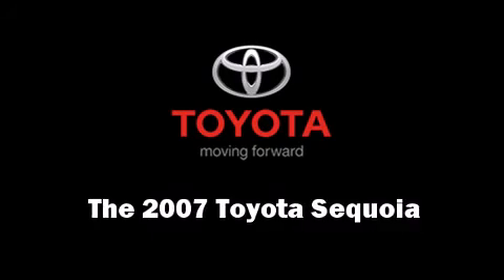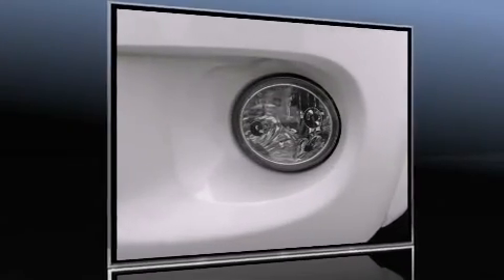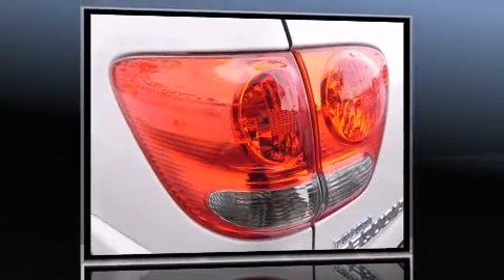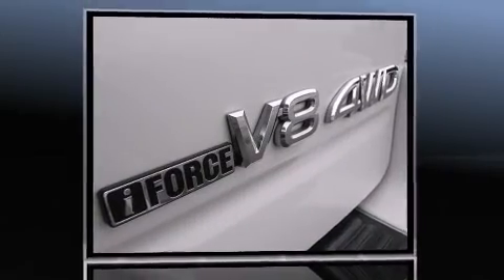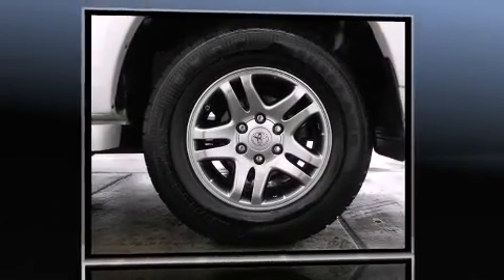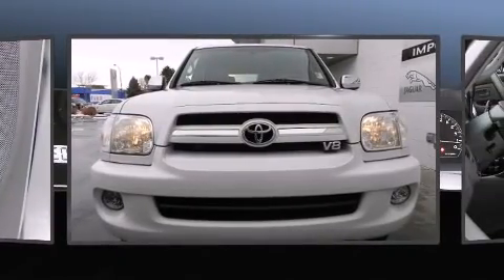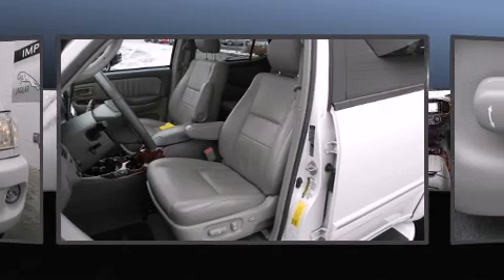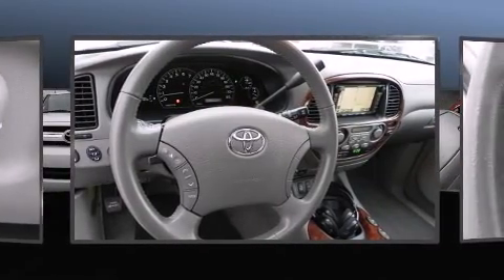2007 Toyota Sequoia Limited V8 in Littleton, CO 80121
Stevinson Imports
5500 S Broadway

The 2007 Toyota Sequoia. With just over 45,000 miles on the odometer, this 4 door sport utility vehicle prioritizes comfort, safety and convenience. It features an automatic transmission, 4-wheel drive, and a powerful 8 cylinder engine. Top features include heated front seats, leather upholstry, power front seats, remote keyless entry, a trailer hitch, a roof rack, rear wipers, and air conditioning. For drivers who enjoy the natural environment, a power moonroof allows an infusion of fresh air. You and your passengers will enjoy the stereo system, which includes a CD player with AM/FM radio, a cassette player, steering wheel mounted audio controls, and 10 speakers, providing excellent sound throughout the cabin. Take assurance in side curtain airbags, providing head protection in the event of a severe collision. Come down today and see this vehicle for yourself.